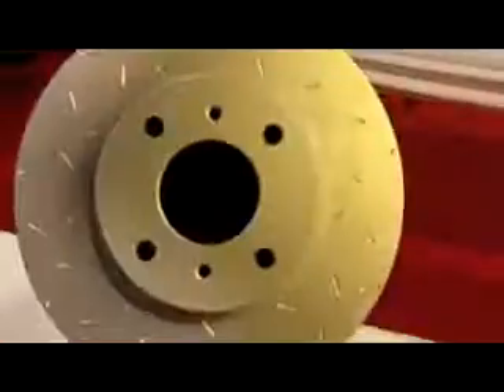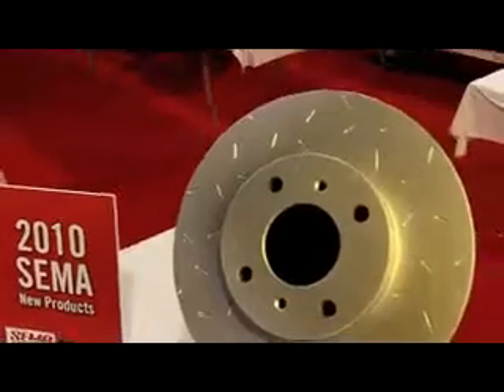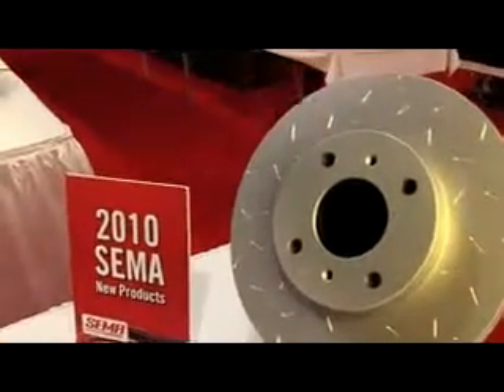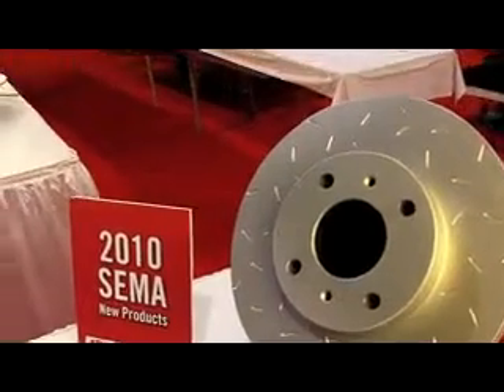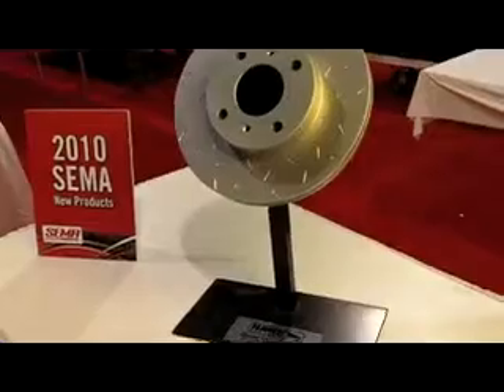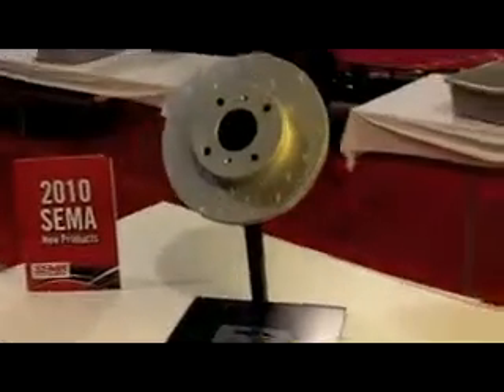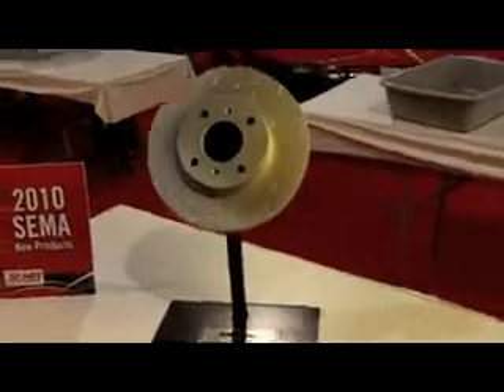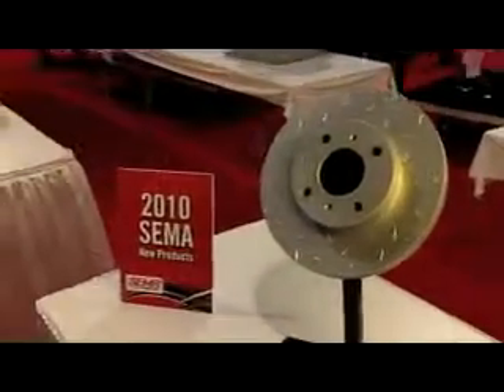Street Rotors from Hawk Performance ID10207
Hawk Performance Quiet Slot Rotors are cast from a proprietary formulation of premium alloys producing a superior performance street product. Our rotors feature a unique slot design specifically engineered to improve your vehicles braking performance and driver comfort. This POP display will help drive sales at the counter. for more sema videos.